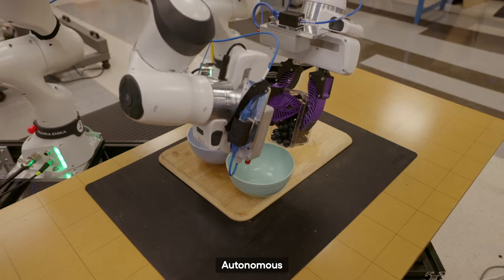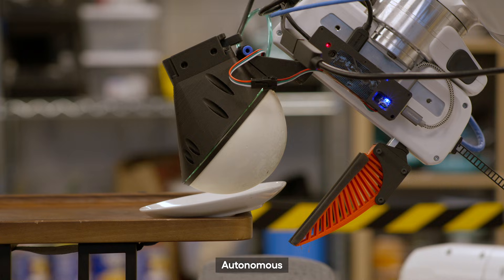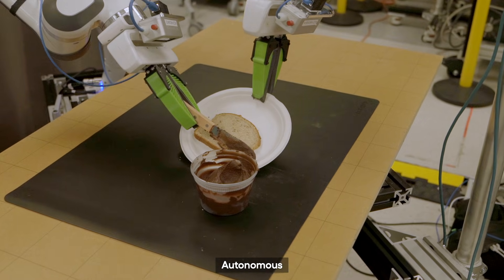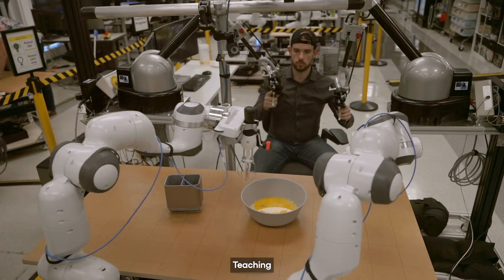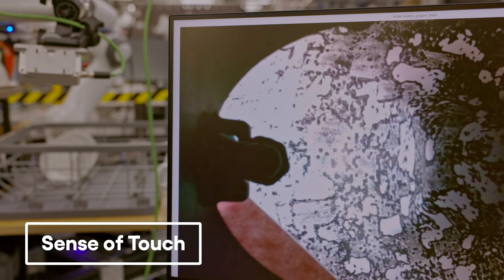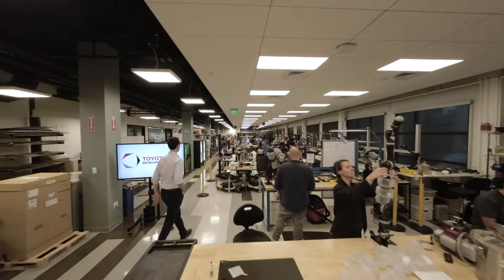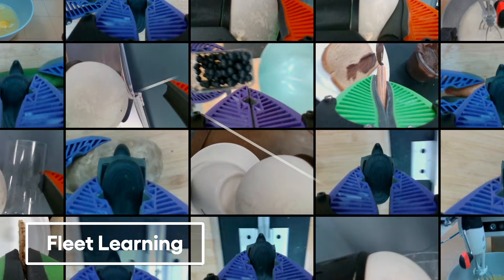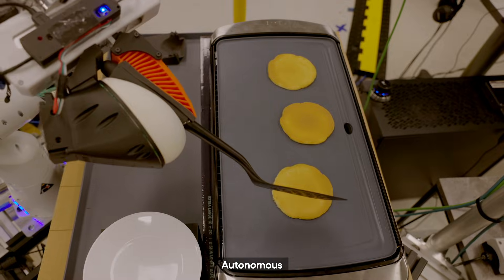Teaching Robots New Behaviors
The Toyota Research Institute is unveiling a new approach that allows a robot to acquire new dexterous behaviors from demonstration. We’re going to walk through why this is a critical new capability, what advancements have made this possible, and where we are going next.

To learn more please have a look at the technical details in our Medium blog post